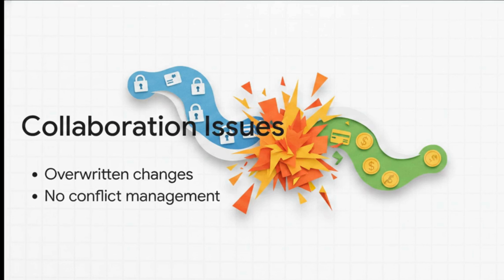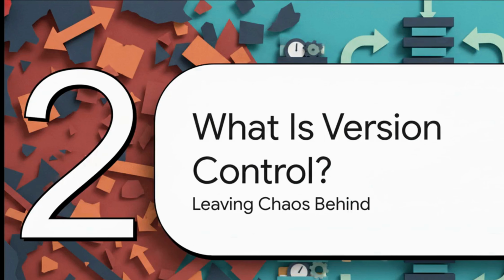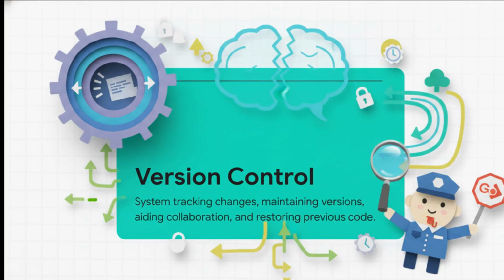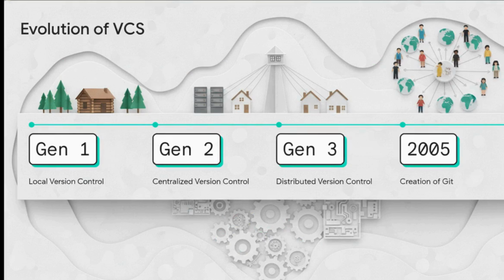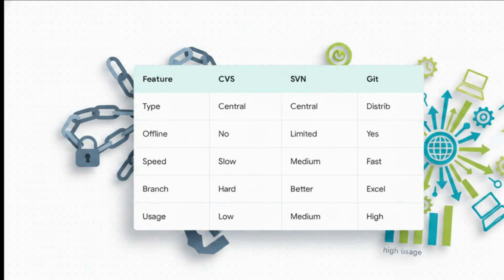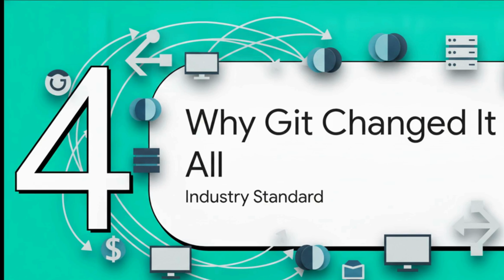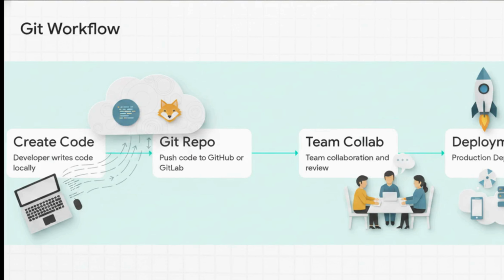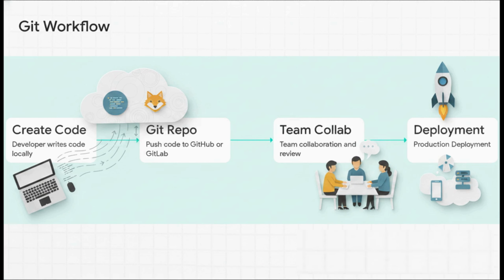Git & GitHub for Beginners | Version Control Explained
Are you new to Git and GitHub and wondering why every software developer, DevOps engineer, cloud engineer, and AI professional uses them? This beginner-friendly tutorial explains the fundamentals of Version Control Systems (VCS) and why Git has become the industry standard.

In this video, you'll learn:

Why Version Control Matters
Problems Without Version Control
Types of Version Control Systems (Local, Centralized & Distributed)
Difference Between CVS, SVN & Git
Introduction to Git
Why Git is Popular
Git Workflow Explained
Real-World Git Collaboration
Key Takeaways for Beginners

Whether you're a student, fresher, software engineer, DevOps engineer, cloud engineer, AI engineer, or career switcher, understanding Git is an essential skill for modern software development and team collaboration.

This tutorial uses practical examples to explain how Git helps developers track code changes, collaborate efficiently, manage branches, and recover previous versions with confidence.

Note: This presentation/video was generated using NotebookLM to demonstrate concepts in a structured learning format.

🚀 Want to become job-ready in AI, Cloud, DevOps, or Python?

Join Eduarn's 12-Week Weekend Career Accelerator Program featuring:

Python Programming
Git & GitHub
Linux
SQL
Machine Learning
Generative AI
LangChain & LangGraph
AI Agents
Docker
AWS Cloud
DevOps
Real-world Projects
Career Guidance & Mock Interviews

Learn AI, Prompt Engineering, Cloud (AWS, Azure and GCP) & DevOps with industry-ready online courses on Eduarn LMS.
to enroll and upgrade your skills.

📘 Follow Eduarn on LinkedIn
• Eduarn – LMS & Training Newsletter: